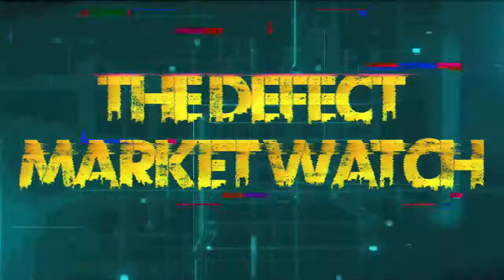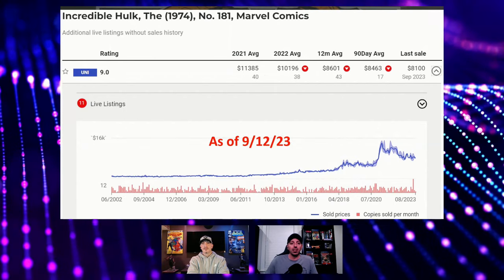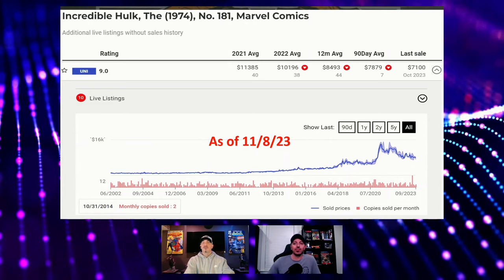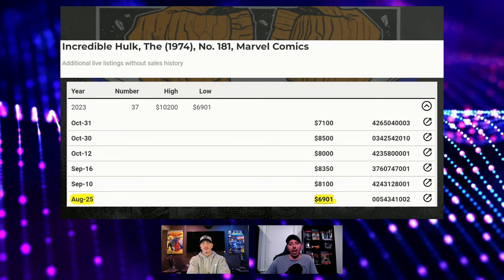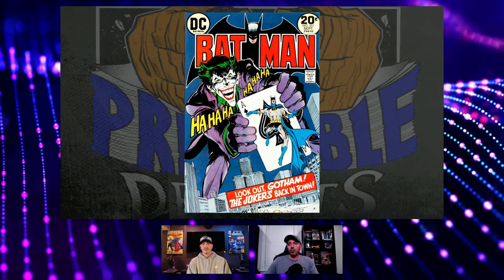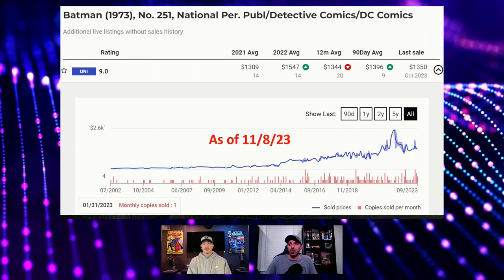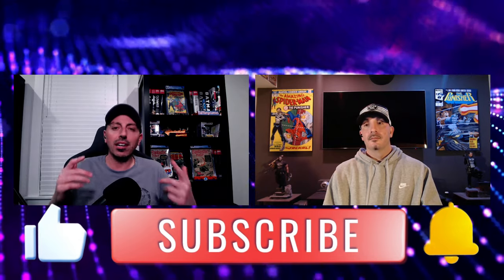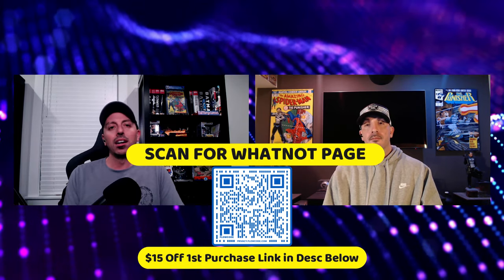Get Your Money Ready for that GRAIL!! | Comic Book Market Watch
Hulk 181 sinking like a ship and the rise of the Silver Surfer as Fantastic Four 48 surges!! Is the Comic Book Market Correction Over? Is it time to buy that comic book GRAIL? Checking out 5 blue chip comic books to analyze the state of the comic book market. Helping you figure out if now is the time to start buying again or to keep waiting for prices to drop.

🔶Follow us on WhatNot, New Users Get $15 off your 1st purchase🔶
New To WhatNot?

🔶Our Links 🔶
We're on Spotify, Audible, Apple, etc!! Search: "Pressable Defects"

🔶For your Comic Pressing/Cleaning Needs 🔶
X-Press Comic Book Pressing Service

🔶Comic Nation US🔶
The World's Finest Comic Shop

5% CASH BACK in Comic Nation Currency!

00:00 Introduction
02:08 Hulk 181 Price Watch
07:46 Batman 251 Price Watch
09:22 Fantasic Four 48 Price Watch
11:56 Amazing Spiderman 129 Price Watch
16:19 Comic Book Market Recap
17:15 Update to Ultimate Fallout 4 Variant Sales